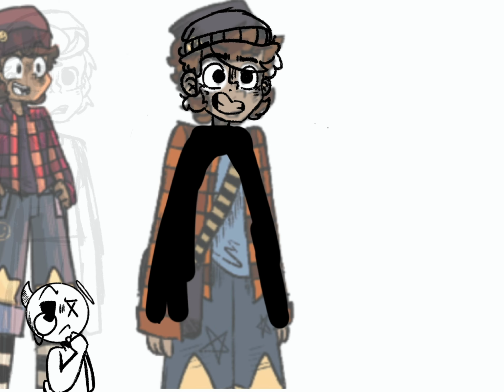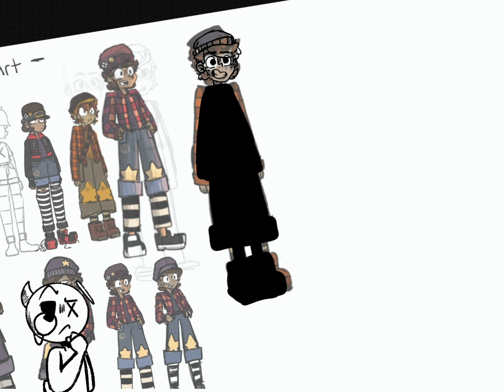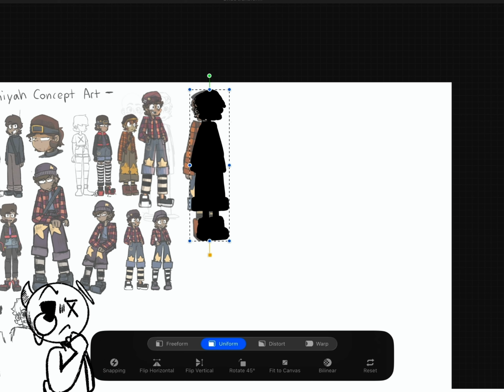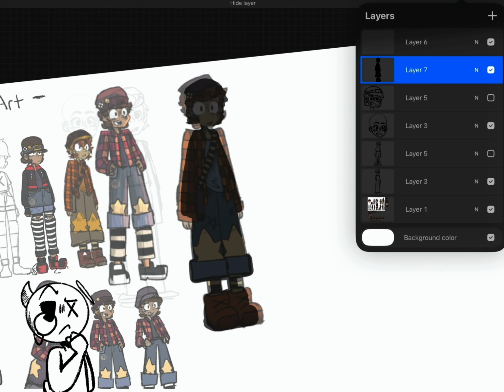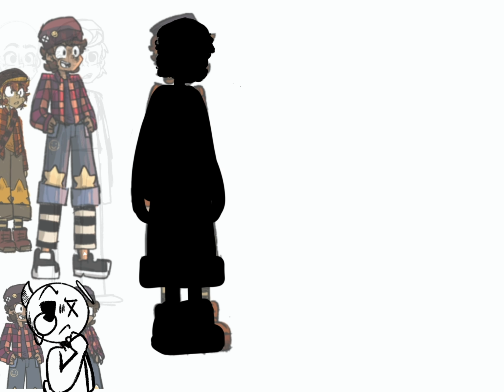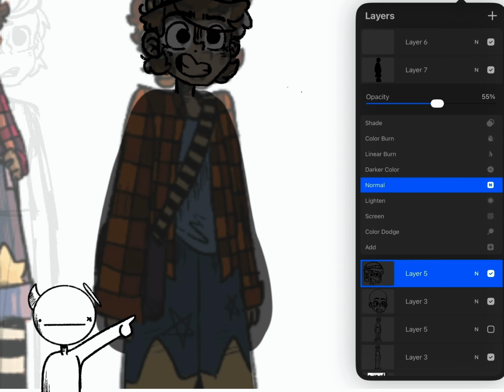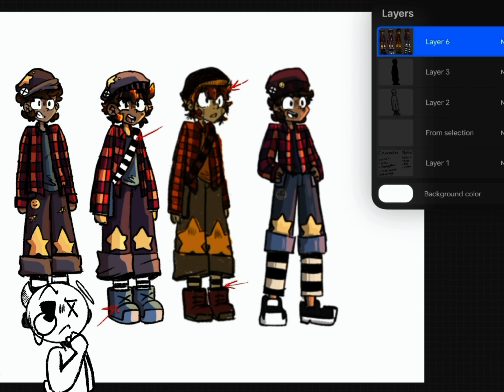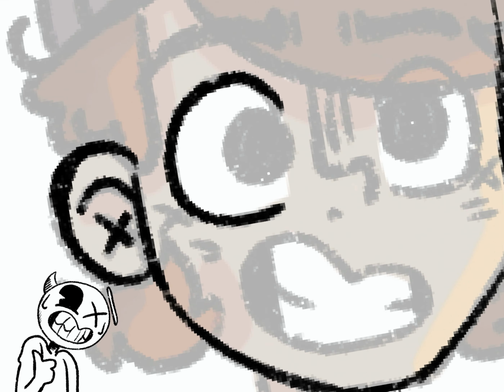Character Design for My Indie Animated Series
Character Design! YAY!!!